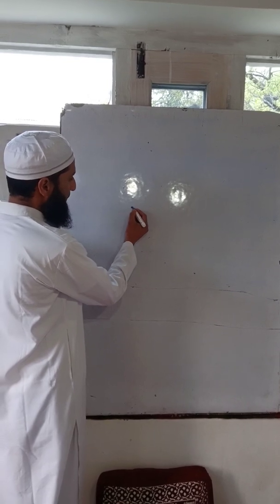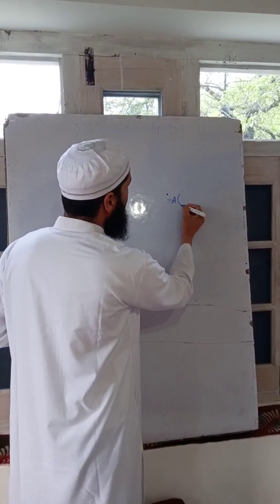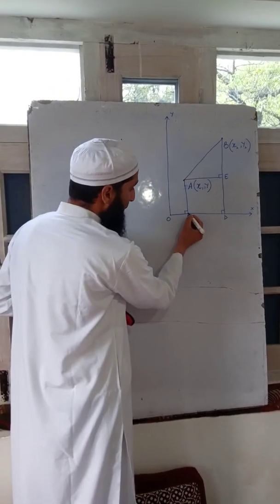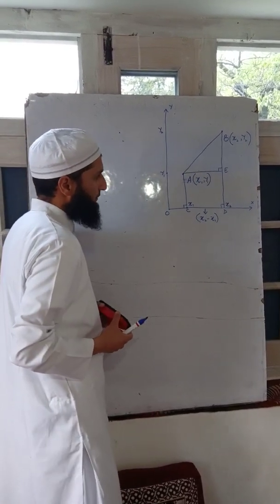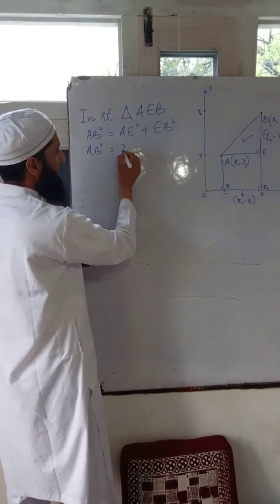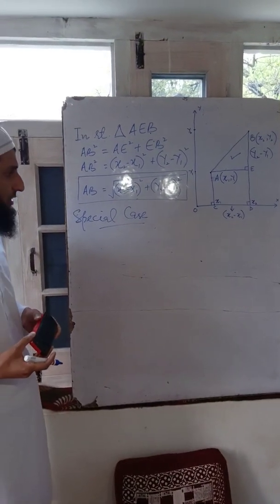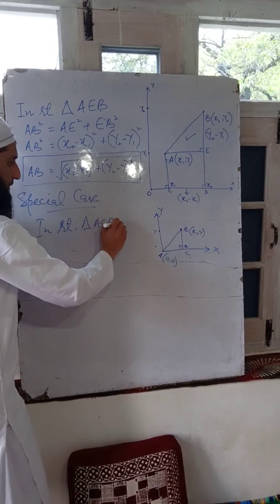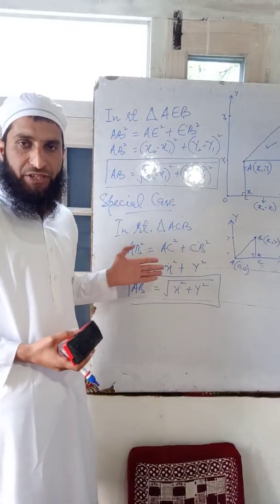10th Mathematics-Distance Formula